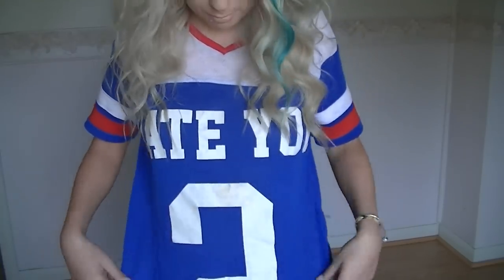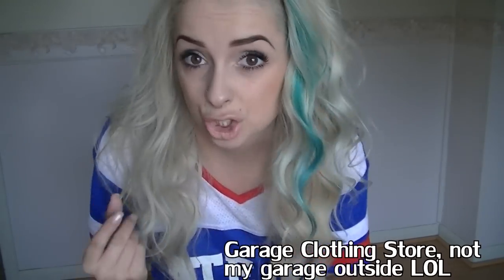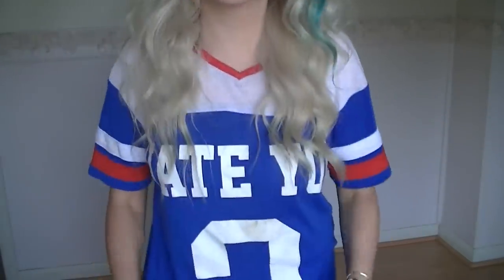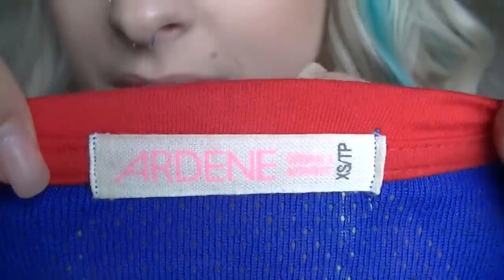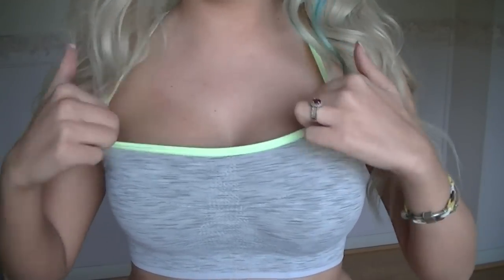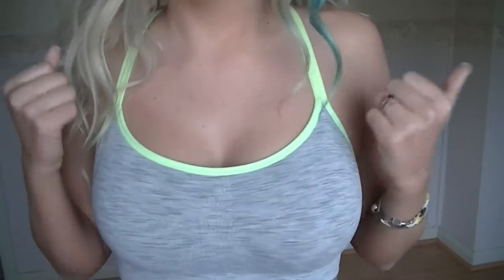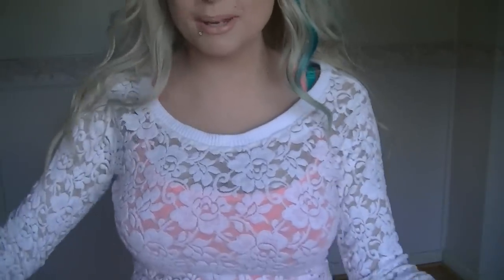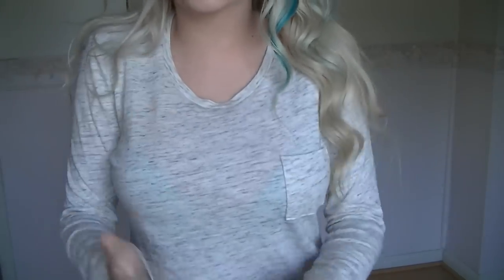How My Boobs Fit Into An Extra Small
♥ Music Credit ♥
For The Awesome Music Check Out:
Song: Like A Dog Skripstrumental

Saskatoon, SK
S7H 5P1